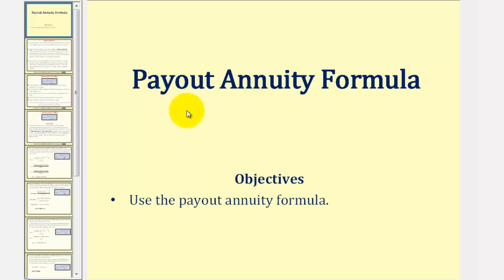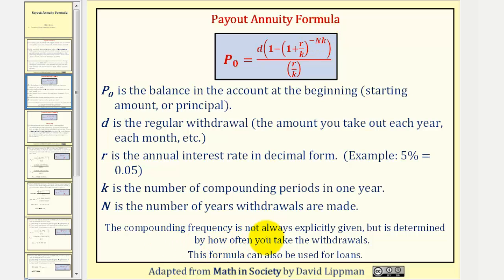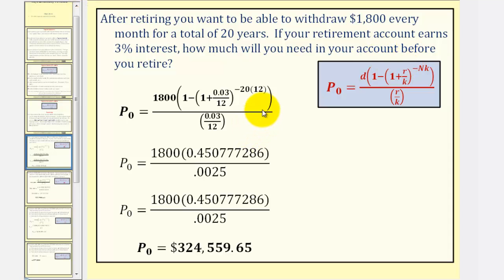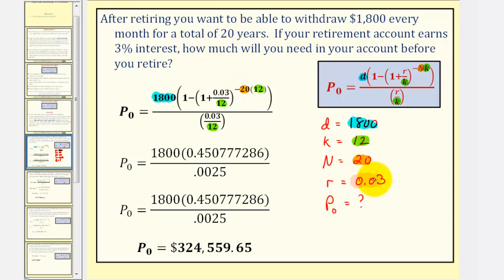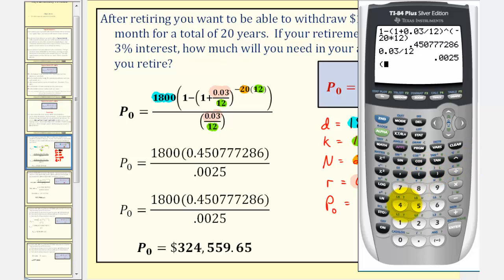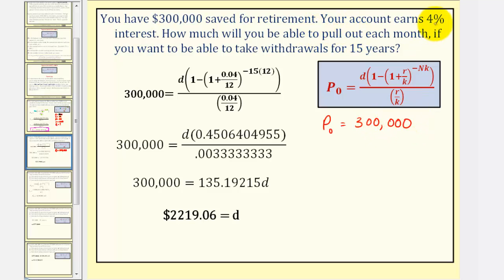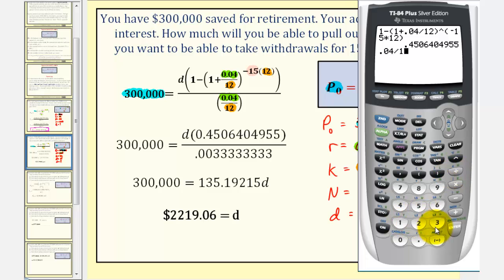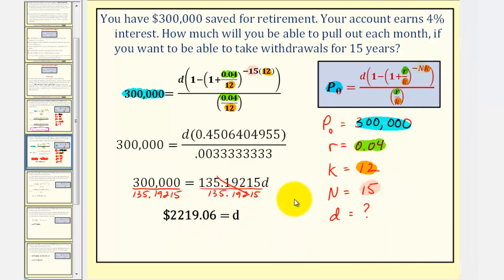Payout Annuity Formula - Part 1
The lesson explains how to use the payout annuity to solve problems.